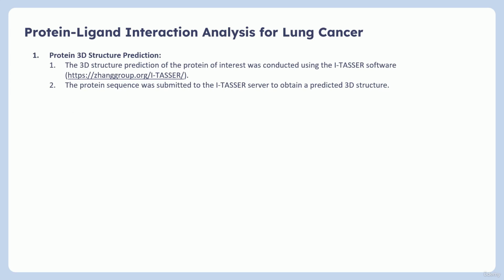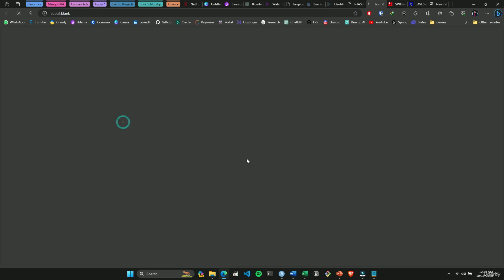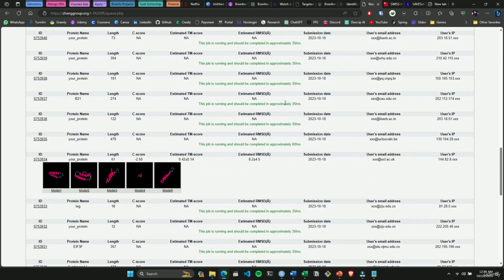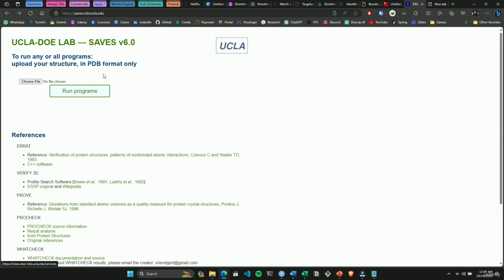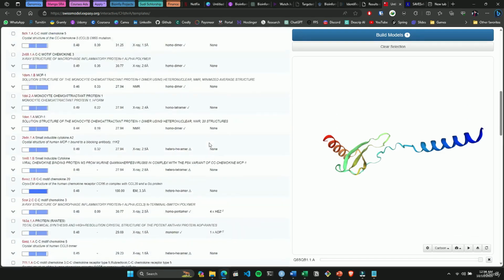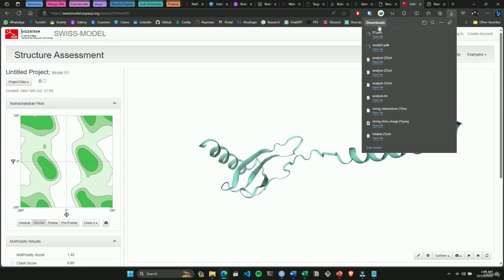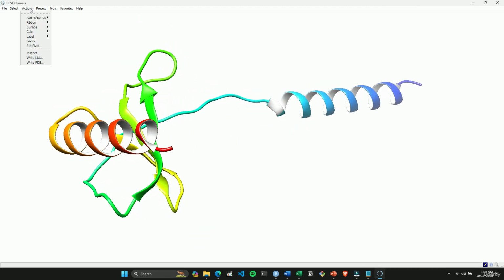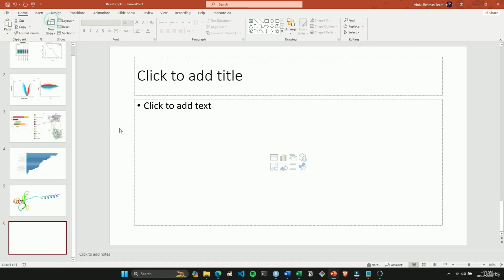11. Protein Structure Analysis | Biomarker Discovery In Health Research | Paper Writing Process